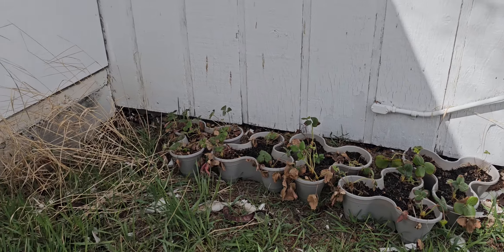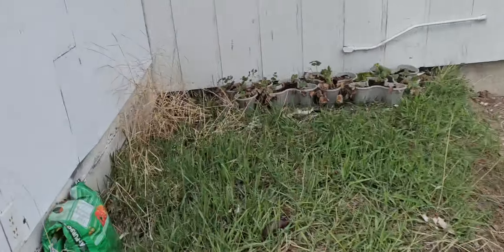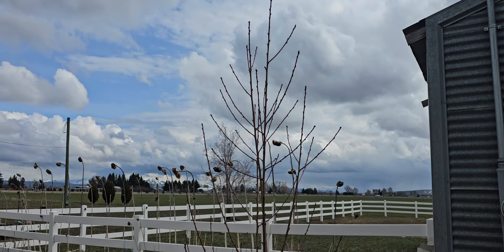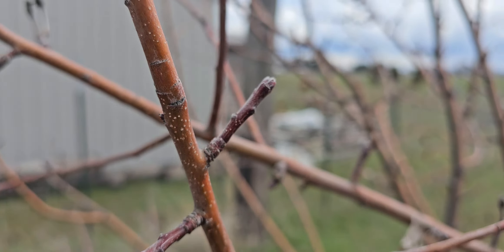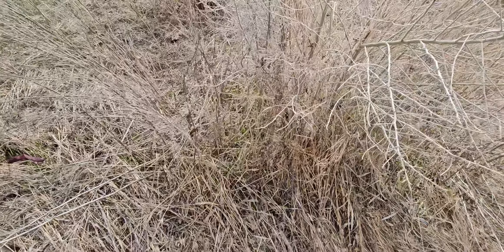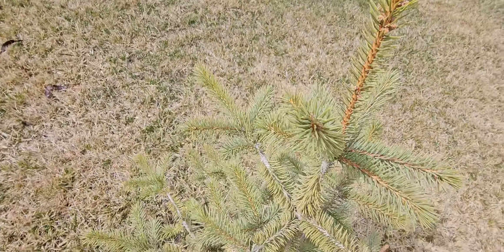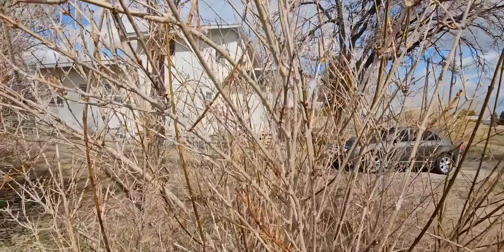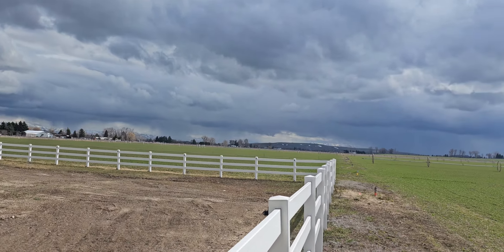Storm's a Brewing! Upcoming Projects and Plans! Saturday Afternoon at The Little House 🌞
Just a quick catch-up of what I am currently doing. Y'all have a wonderful Easter! 😉💖